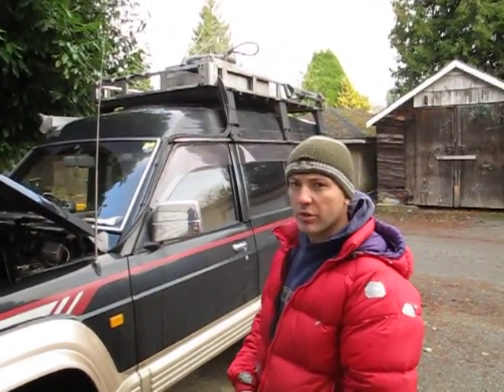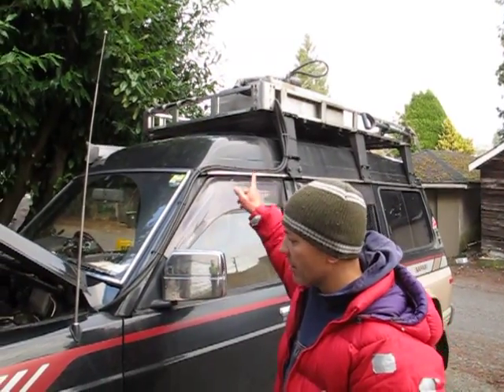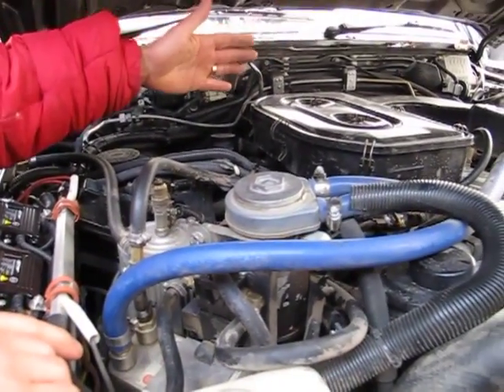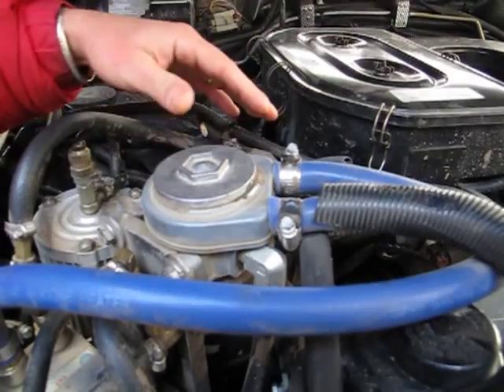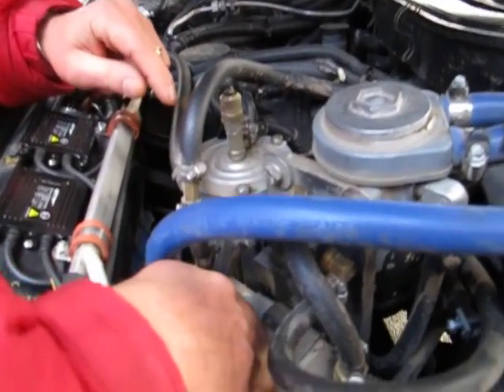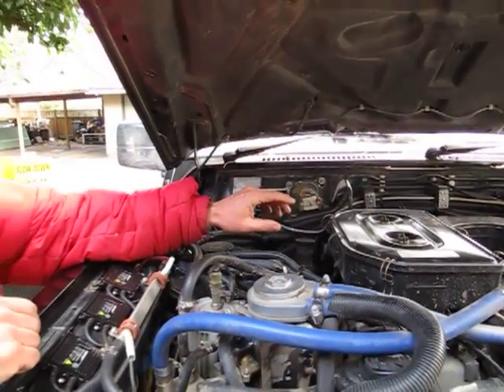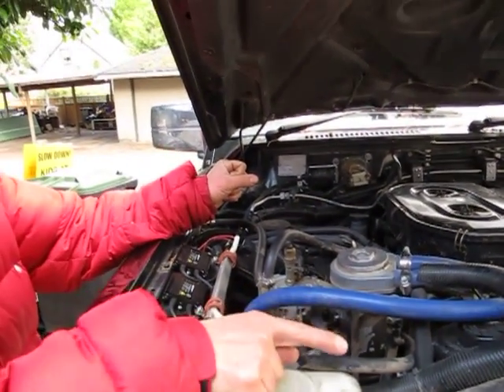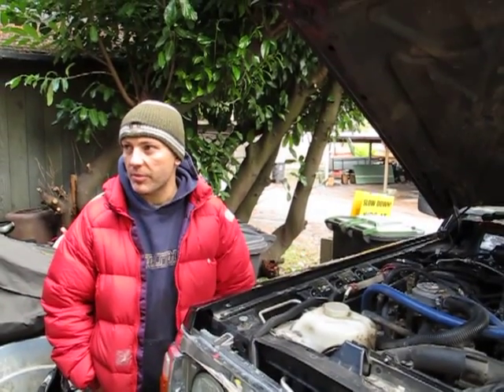Biodiesel: Instalación del sistema para usar aceite de cocina como combustible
Cómo hacer la instalación para usar biodiesel en tu 4x4 diesel.
La vuelta al mundo en X años. Más de 19 años después todavía seguimos en la ruta.